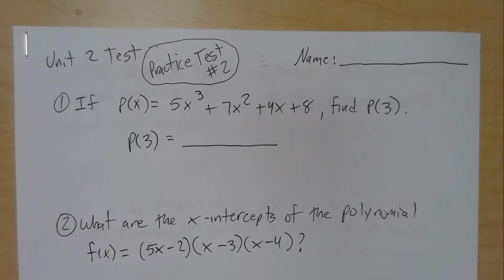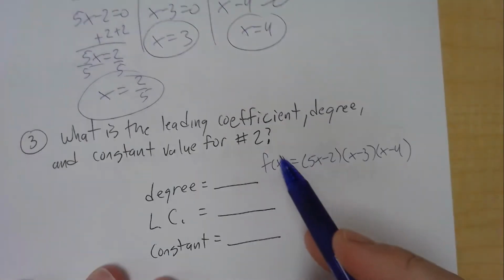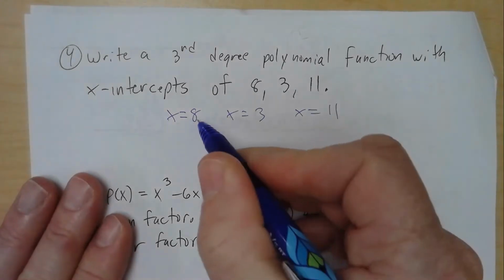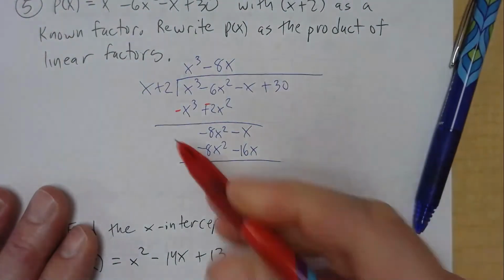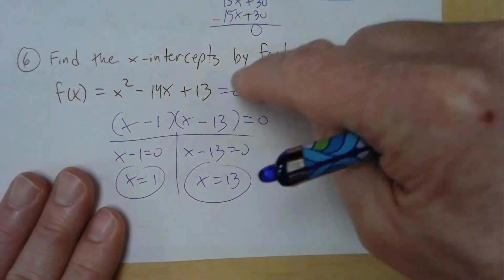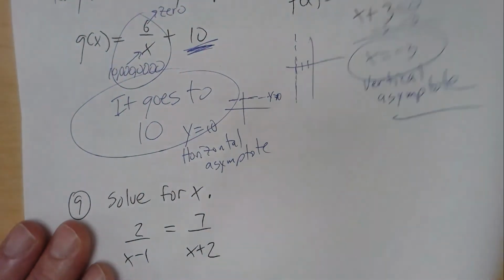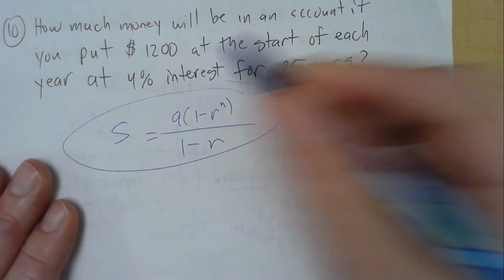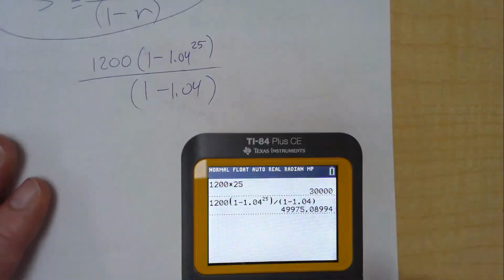Unit 2 Practice Test #2